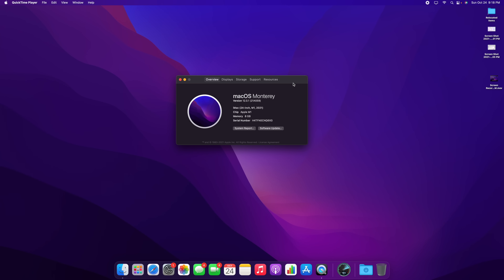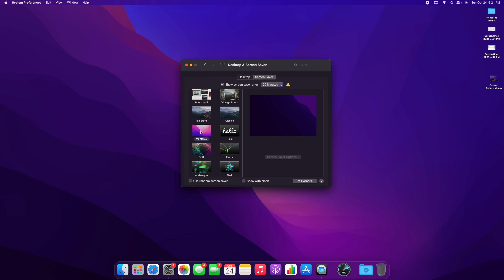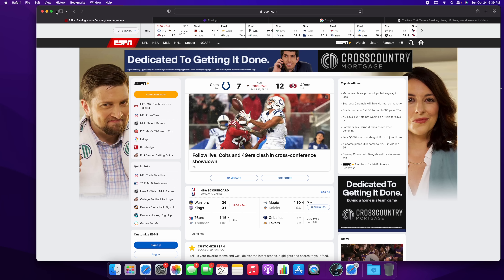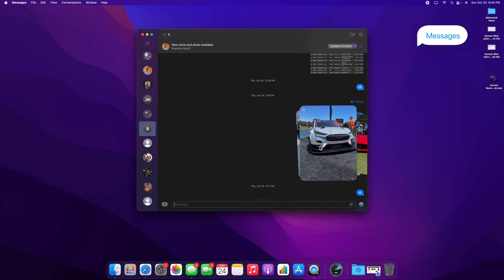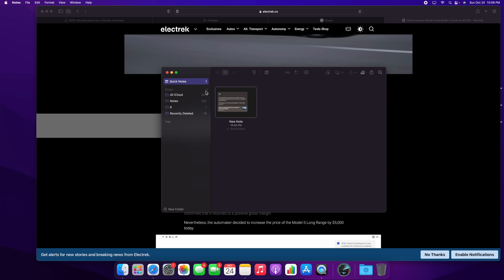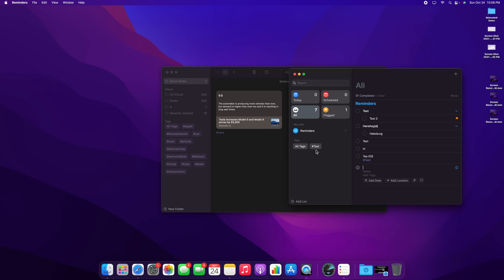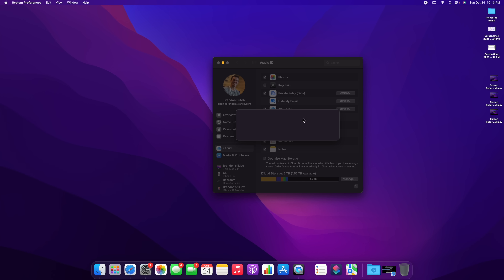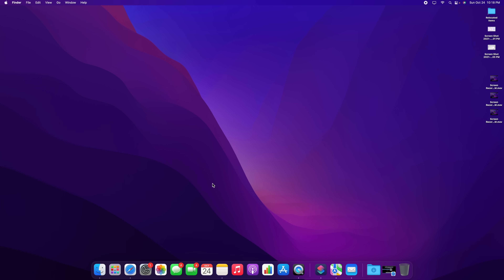macOS Monterey Released - What's New?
macOS Monterey Released - What's New? | Best New Features in macOS Monterey!

Apple has finally released macOS Monterey after many months of beta testing and delays! In this video, we cover all of the important new features and changes included in the big update, along with notes on the battery life, performance and more. Should you update from macOS Big Sur? Let's find out!

Also note: Universal Control is still not here yet. Apple has delayed that until later this year.

Chapters:
0:00 Intro
0:18 Compatible Macs
0:48 New Wallpapers & Screensavers
1:33 Erase All Content
2:15 Low Power Mode
2:27 AirPlay to Mac
2:48 Safari
4:01 Focus Modes & iOS 15 Features
5:08 Battery % of 3rd Party Audio Device
5:30 Messages & FaceTime
6:10 Live Text & Visual Lookup
6:48 Quick Notes
7:51 Notes & Reminders
9:03 Shortcuts App!
9:31 Maps
10:05 Passwords
10:36 iCloud+
11:16 Mail Protection
11:51 Should You Update?
12:39 Conclusion

What do you think of macOS Monterey? What's your favorite feature included with the update?

▬ STAY UP-TO-DATE! ▬